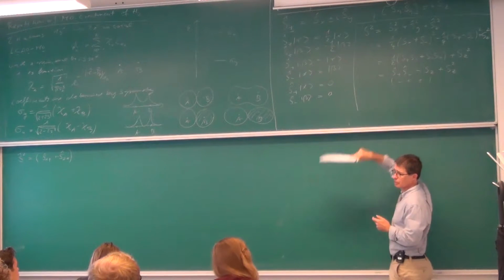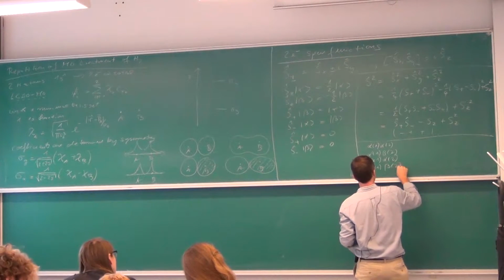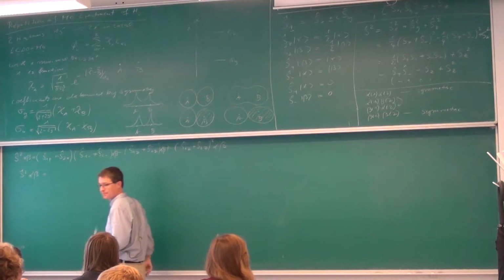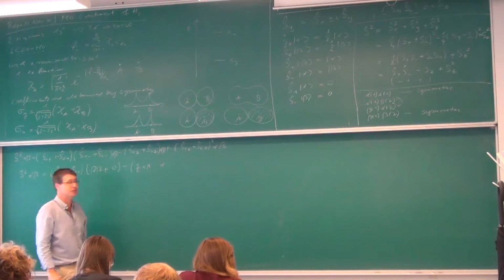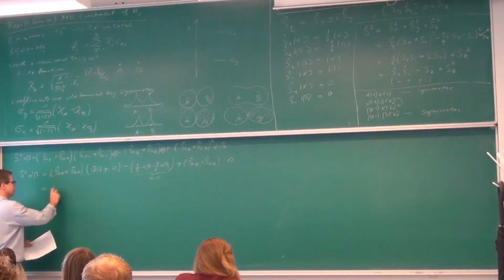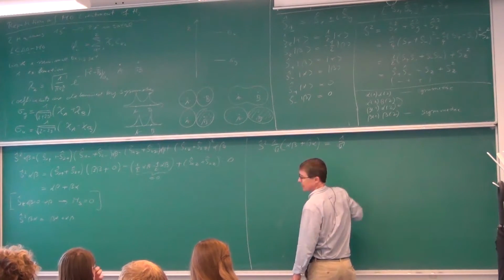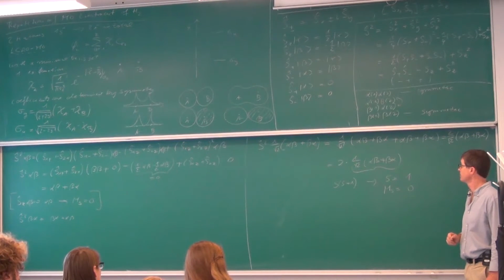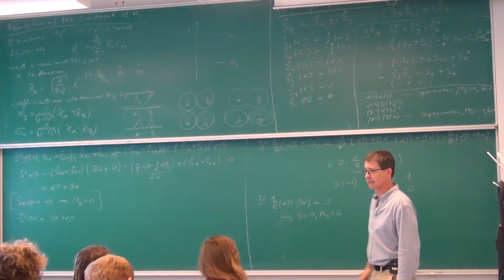CompChem: Correlation: 5. Two Electron Spinfunctions